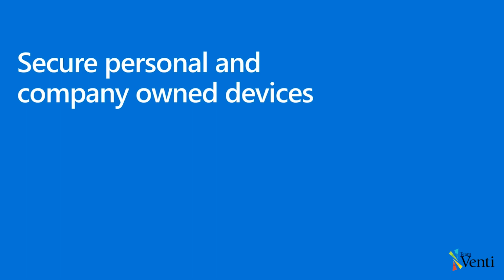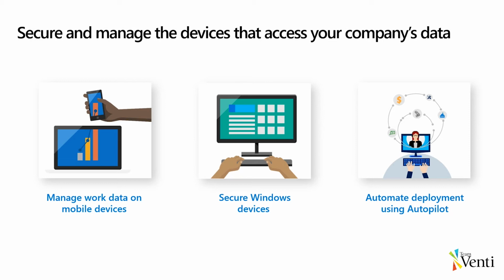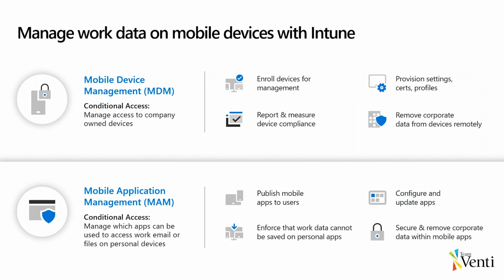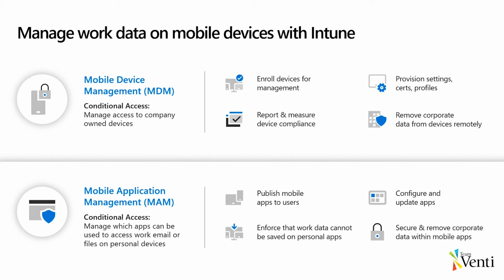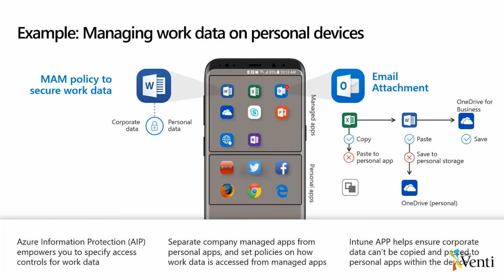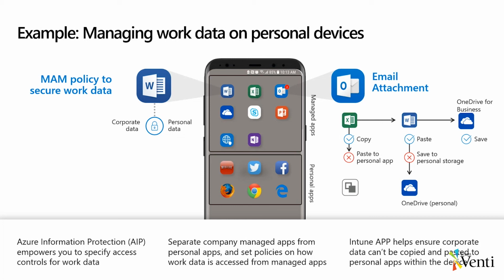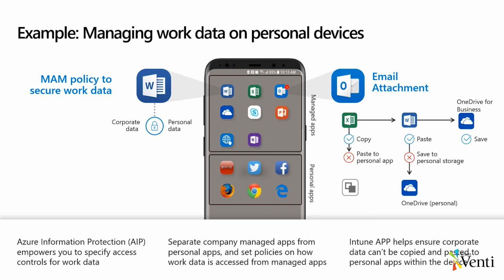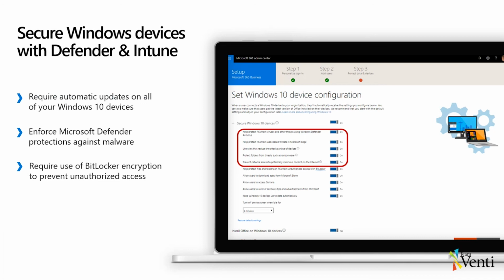365 Business Premium Demo - Device management with Microsoft Intune | Team Venti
Join us in this segment of our Business Premium demo as we delve into the critical aspects of securing and managing devices accessing your company's data. Learn how to manage work data on mobile devices, secure Windows devices, and automate deployment using Autopilot.

📱💻 Key Focus Areas:

✓Managing work data seamlessly on mobile devices.
✓Implementing robust security measures for Windows devices.
✓Streamlining deployment processes with Autopilot automation.

🚀 Transition to Agile Cloud Systems:
Empower your organization with modern, cloud-based solutions. Team Venti is here to guide your journey toward secure and efficient device management.